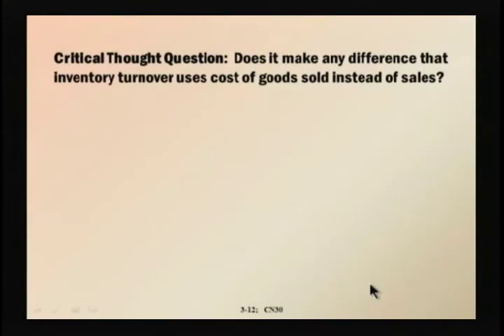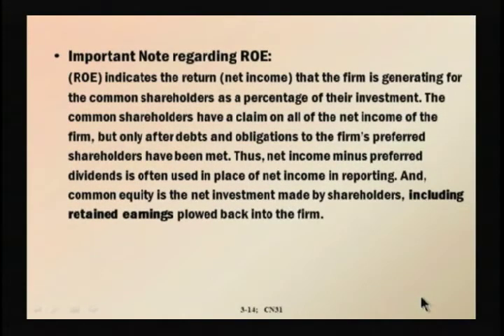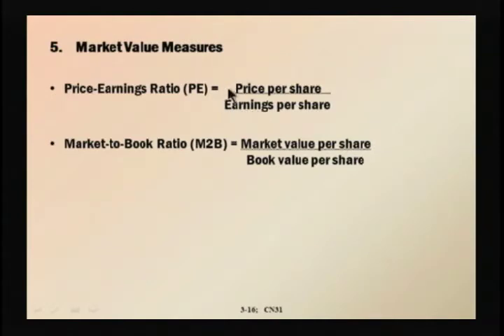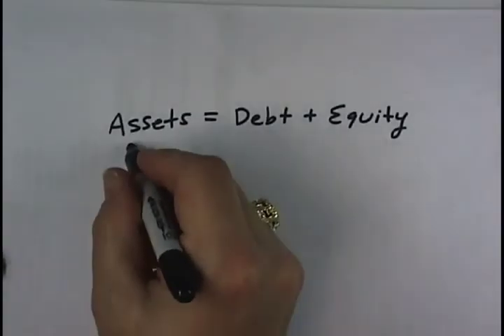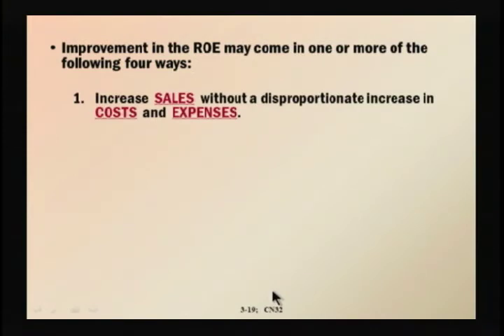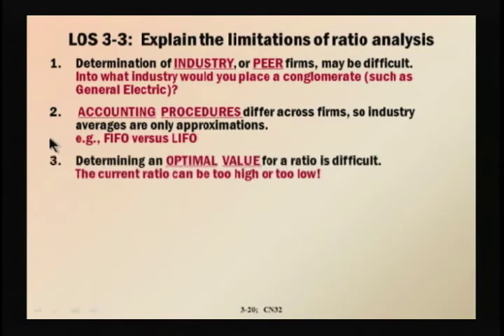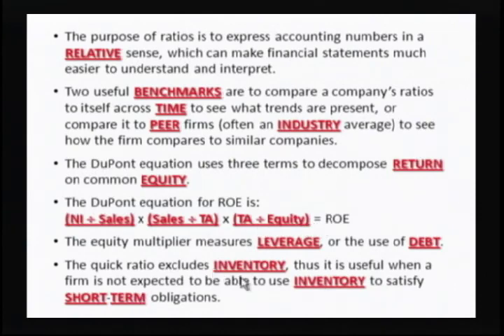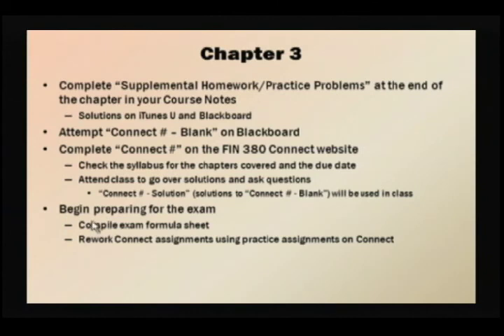Financial Management: Lecture 17, Chapter 3: Part 2 - Working with Financial Statements (Cont.)